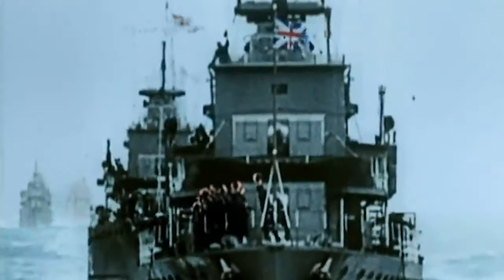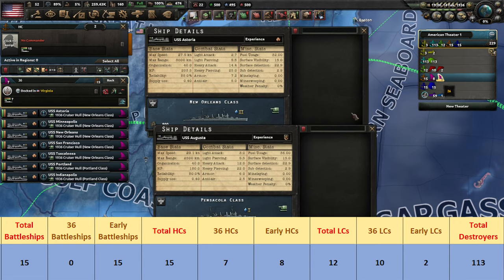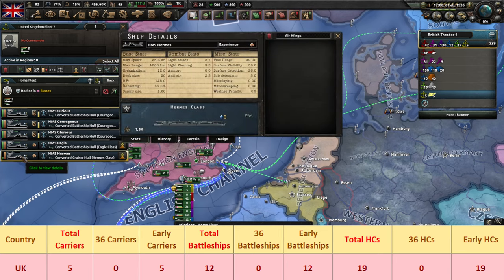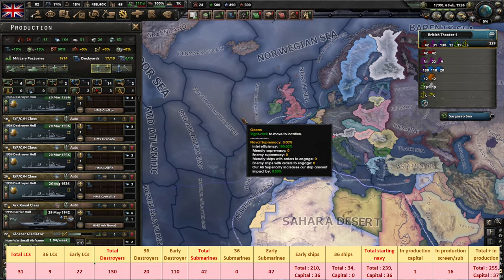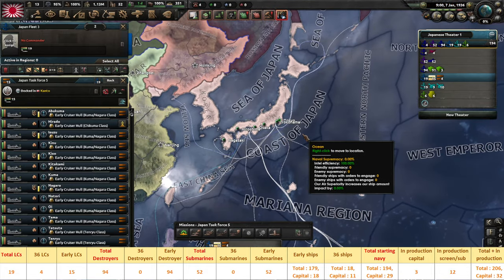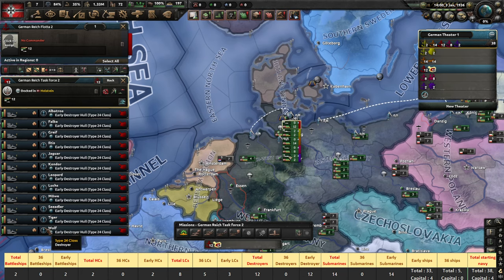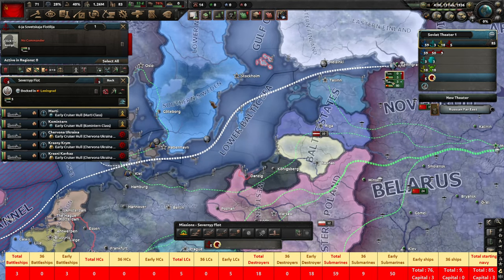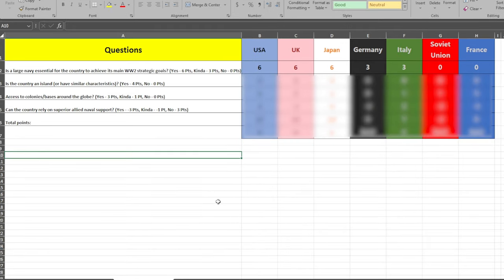HOI4 NAVY Tier List: Ranking the Majors (Part 1)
Which country has the most dominant WW2 navy in Hearts of Iron 4? In part one of this series, we're taking a look at the USA, UK, Japan, Germany, Italy, France, and the Soviet Union, comparing the starting fleet, resources, and industry of each major and strategically assessing their motivation for expansion.

Chapters:
0:57 USA starting navy
5:11 UK starting navy
8:36 Japan starting navy
12:59 first tier starting navy rankings
13:22 Germany starting navy
15:25 Italy starting navy
16:21 Soviet starting navy
17:10 France starting navy
18:33 Finalised starting navy tier list
19:03 Strategic naval assessment
25:25 Starting industry and resources